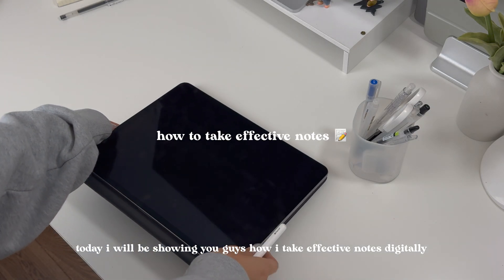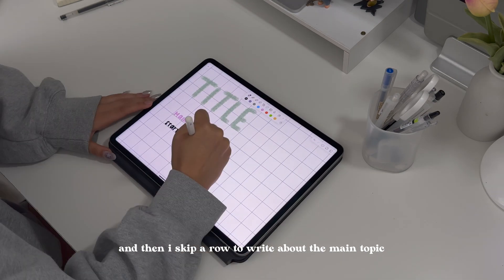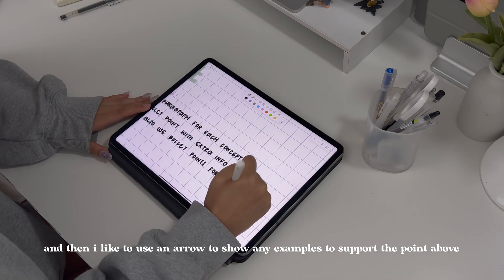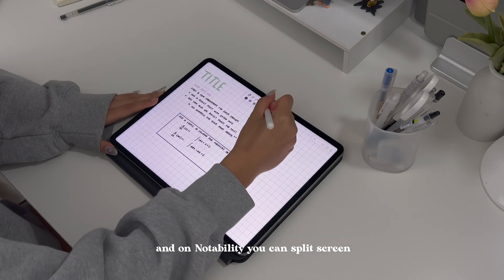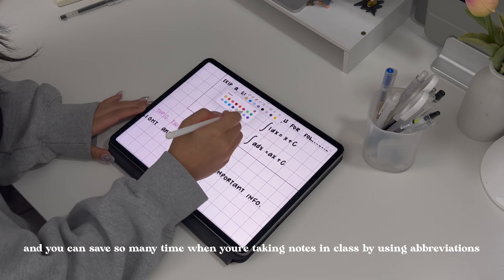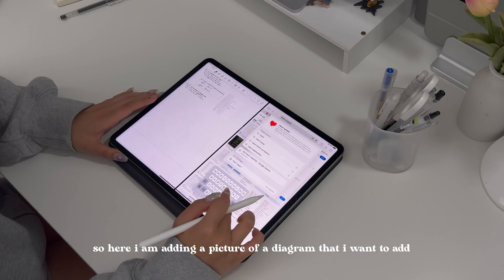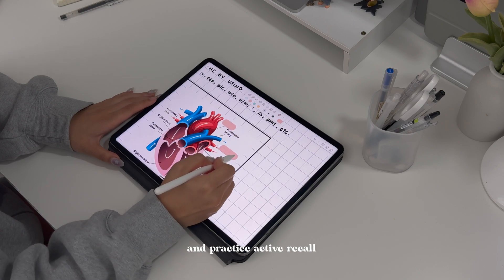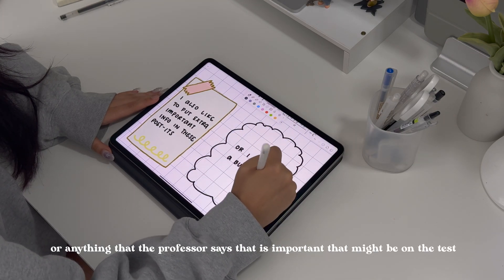How to take notes effectively | Notability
Step-by-step guide on how to take digital notes with Notability.

And let us know the types of videos you want to see from us in the community section.

⭐ SOCIALS
@notabilityapp on Instagram, TikTok, Threads, and X!

📝 SHARE YOUR AMAZING NOTES
Do you have any amazing notes you'd like to share with other note-takers worldwide? Publish them to the Notability Gallery